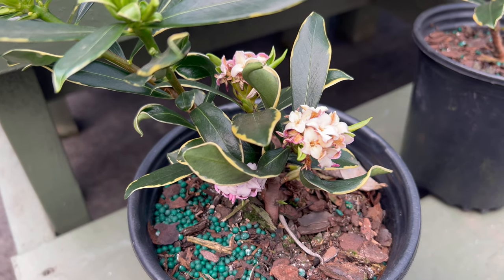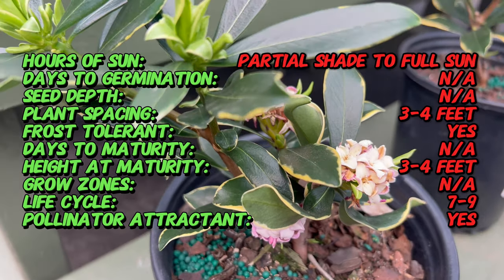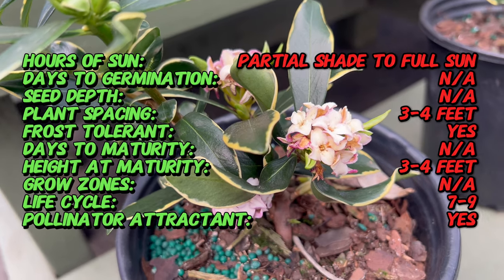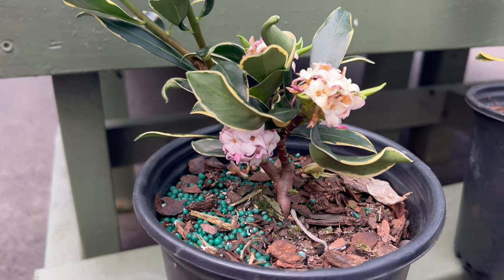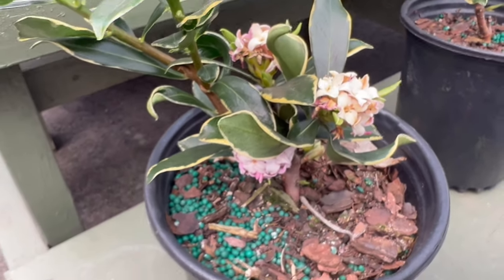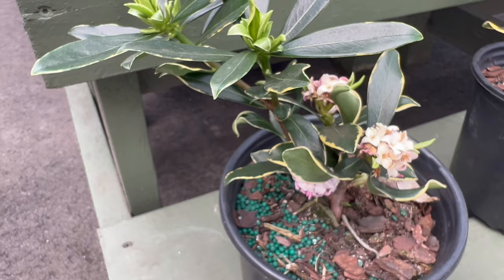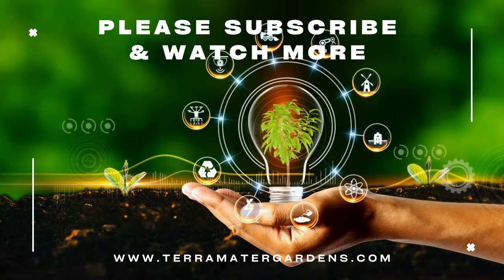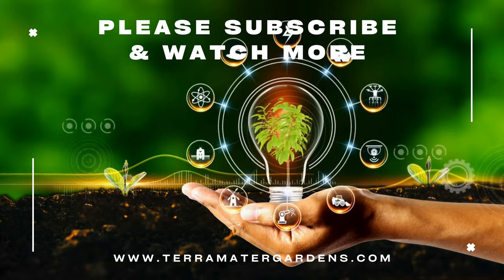DAPHNE ODORA ÁUREO MARGINATA - Exploring the Delicate Beauty of Variegated Pink Winter Daphne!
Embark on a journey to explore the delicate beauty of DAPHNE ODORA ÁUREO MARGINATA 'PINK,' also known as Variegated Pink Winter Daphne. 🌸 This video provides insights into the horticultural wonders of Daphne odora 'Pink,' celebrated for its fragrant blooms and variegated foliage. Whether you're a gardening enthusiast or a learner in horticulture, this exploration of DAPHNE ODORA ÁUREO MARGINATA 'PINK' is a visual and educational delight you won't want to miss!

Latin name: Daphne odora 'Aureo-Marginata'
Common name: Winter Daphne
Type: Evergreen shrub
Sun Exposure: Partial shade to full sun (preferably morning sun and afternoon shade)
Soil Requirements: Well-draining, slightly acidic to neutral soil
Watering: Keep soil consistently moist, especially during dry periods
Height: Typically grows to about 3 to 4 feet in height
Spread: Compact, mounding habit
Spacing: Plant multiple specimens about 3 to 4 feet apart
Bloom Time: Late winter to early spring
Flower Color: Fragrant pink to reddish-purple flowers
Foliage: Glossy, leathery leaves with yellowish-green margins
Days to Germination: Not applicable (typically propagated by nursery-grown plants)
Days to Maturity: Mature size is reached over time
Frost Tolerance: Hardy; suitable for various climates
Hardiness Zones: Zones 7 to 9
Special Features: Fragrant flowers, attractive variegated foliage
Uses: Ideal as a specimen plant, in mixed borders, or as a foundation planting
Maintenance: Prune to shape after flowering; avoid heavy pruning
Growing Tips: Provide regular water and well-draining soil; avoid waterlogged conditions
Note: Winter Daphne is cherished for its fragrant blooms and variegated foliage, adding beauty to winter and early spring landscapes.